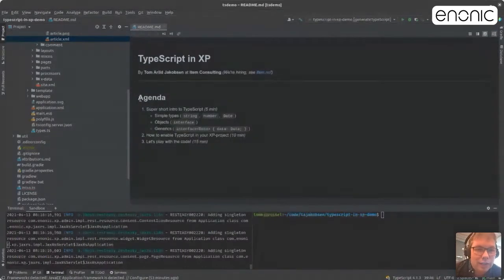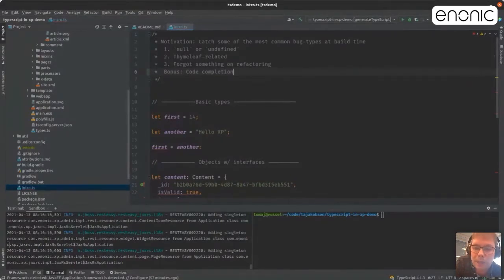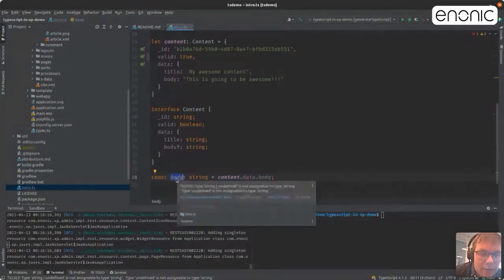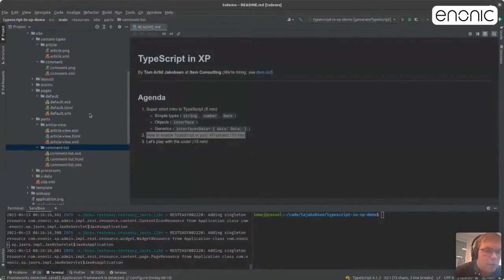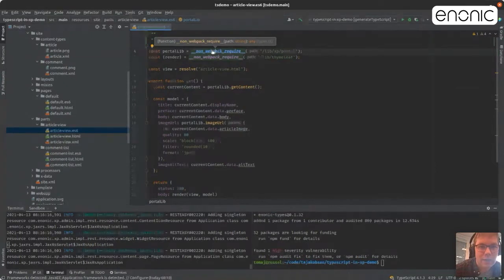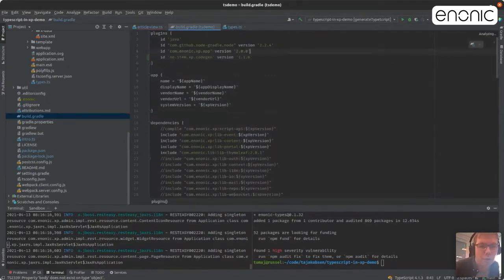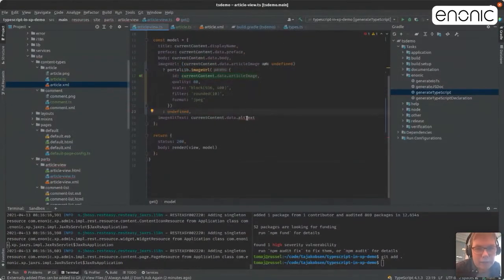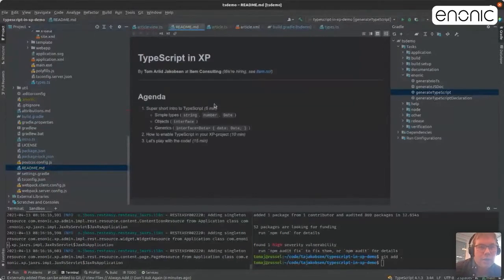TypeScript in Enonic XP | 13 Apr 2021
Presented by Tom Arild Jakobsen, Senior Consultant at Item Consulting

TypeScript is basically just JavaScript with added type safety. Tom is the creator of the "enonic-types" and "xp-codegen-plugin" open source projects. He will demo how to get started with TypeScript in XP, and some of the huge benefits of using it over JavaScript.

00:00 Super Short Intro to TypeScript
11:33 How to Enable TypeScript in Your Enonic XP Project
14:49 Let's Play with the Code!
29:22 Q&A